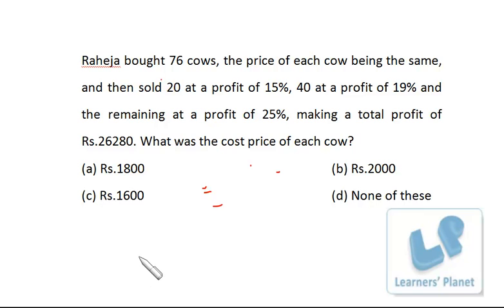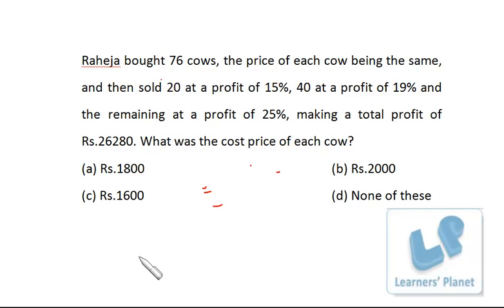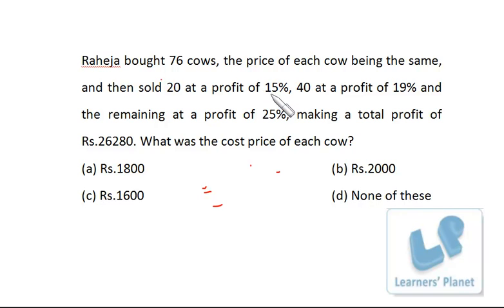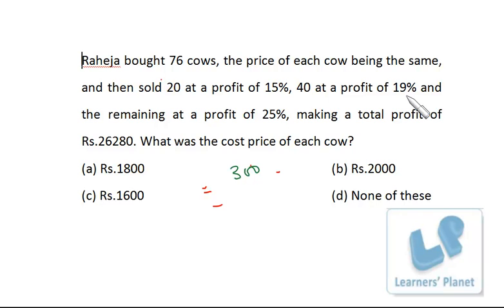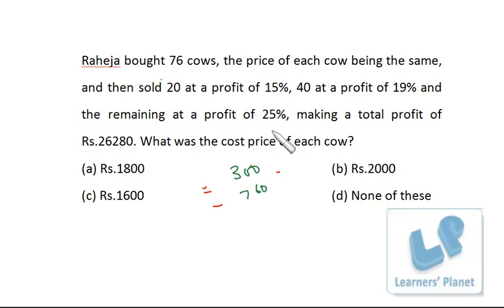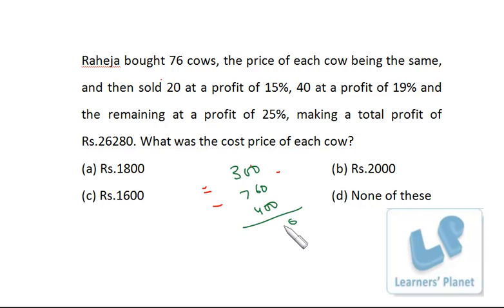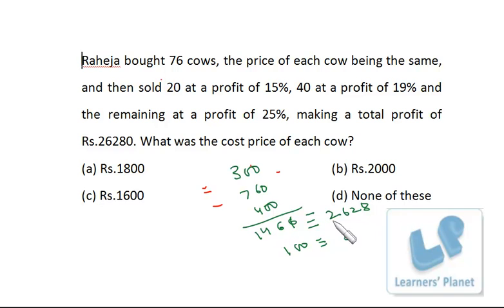Profit and loss video lecture for Bank and SSC exams